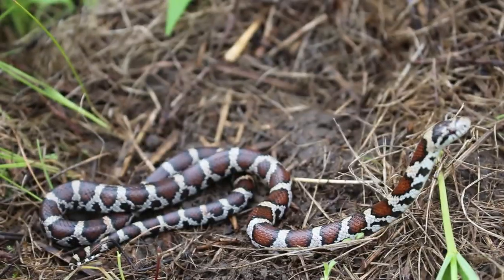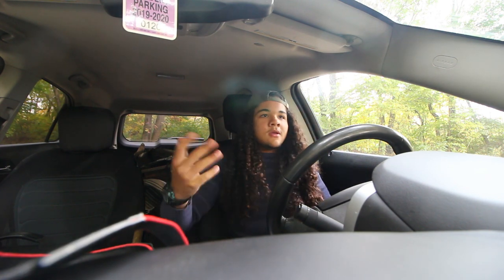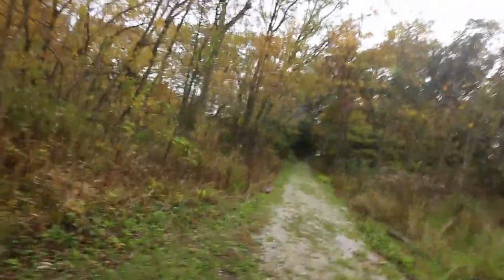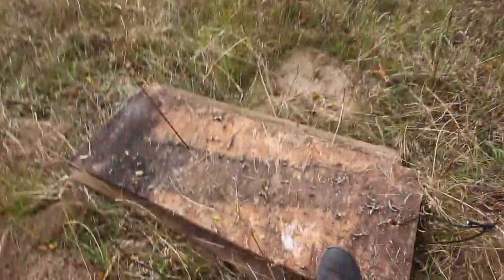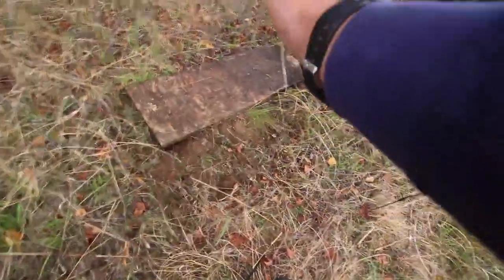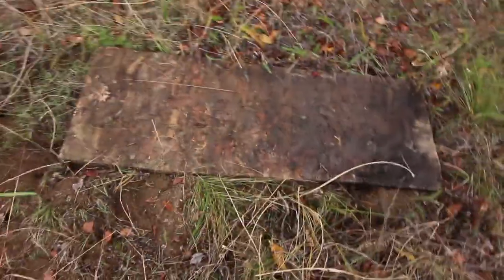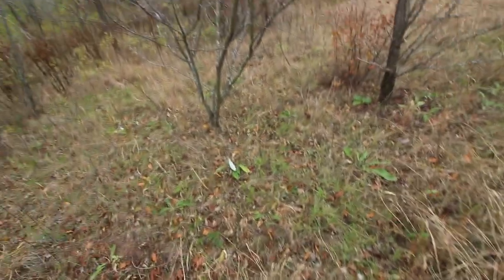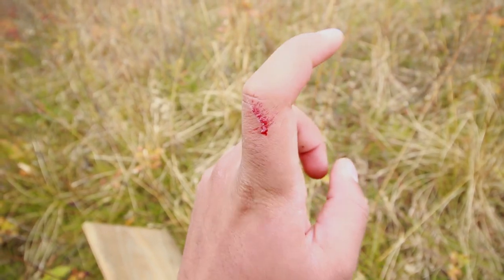How to Find Snakes Under Boards, Tin, and Other Cover (Herping 2019)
In this video, I give a little demonstration and give some helpful tips about how you can set out boards, tin, and other cover in order to find snakes as well as other reptiles and amphibians. Not necessarily my usual style of video, but stick around for a sneak peek of some stuff that should be coming up in the near future. Drop a comment if you have any questions or other helpful tips, I'd love to hear em!